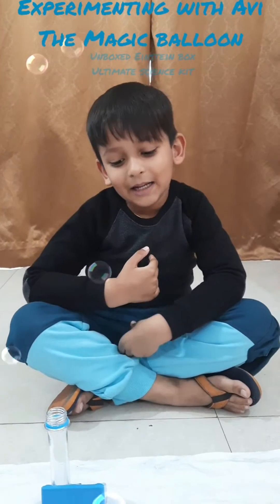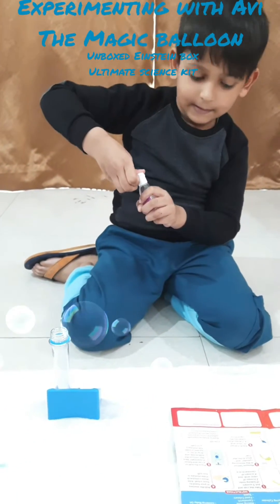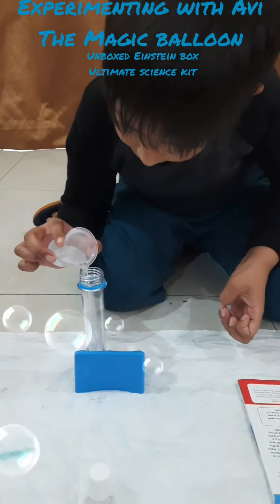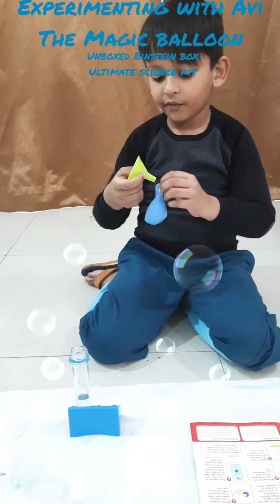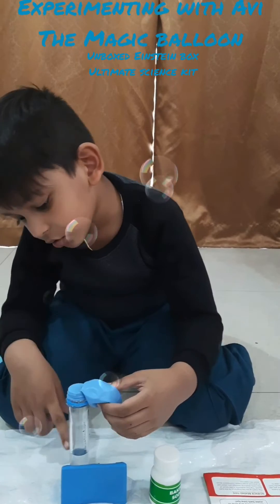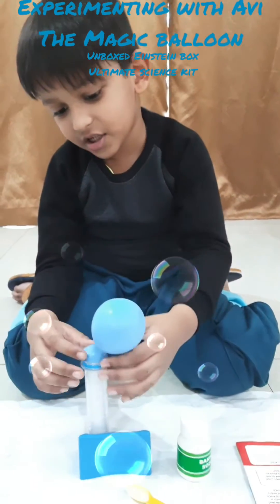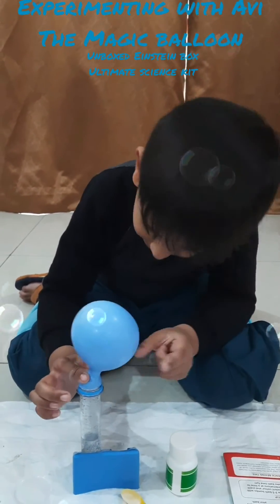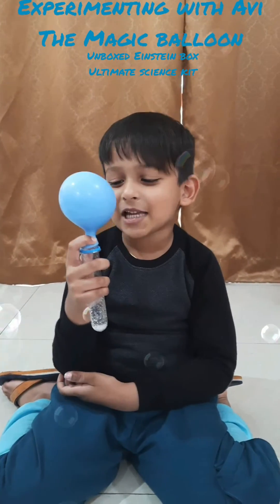Experimenting with Avi- Magic Balloon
Avi is experimenting with his science kit to make a magic balloon. Watch to find out what goes inside.